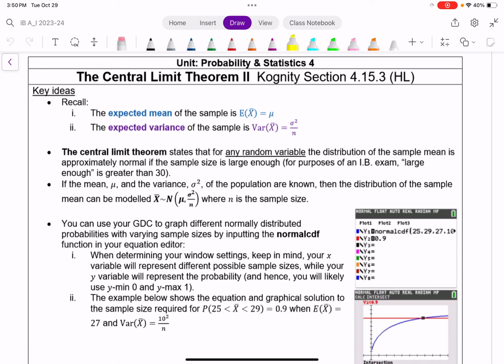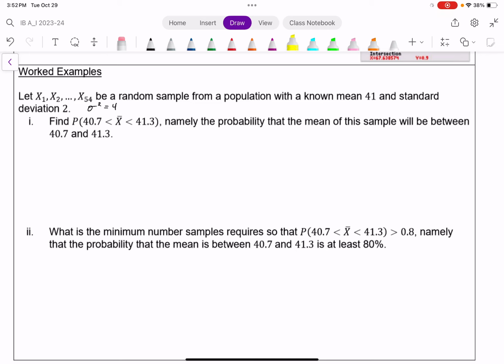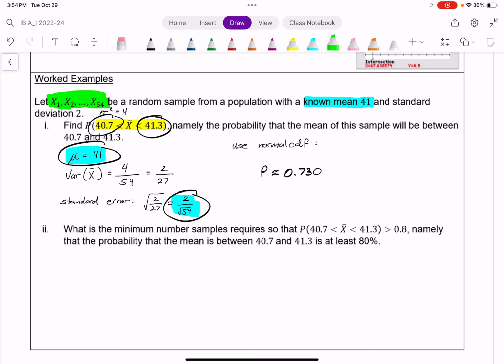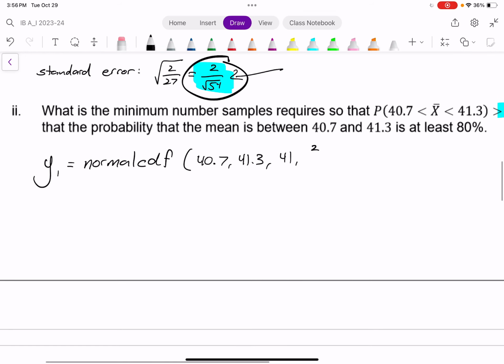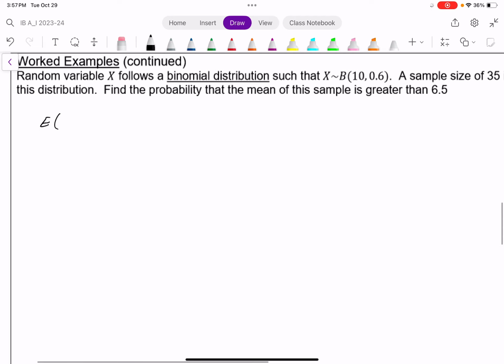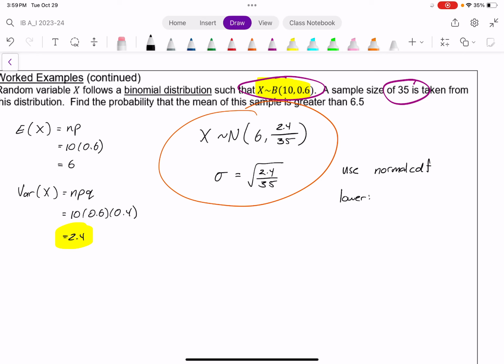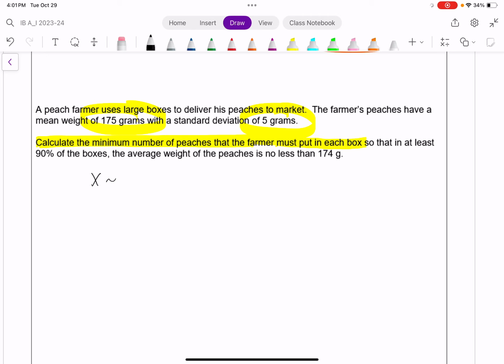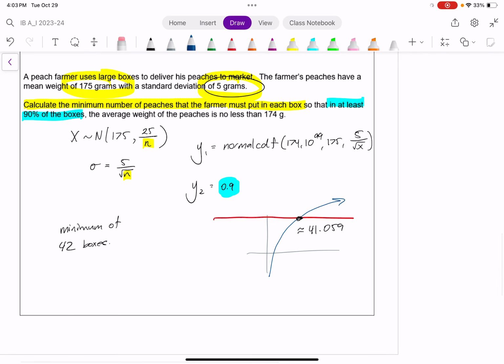I.B. Mathematics A&I Lesson 4.15b "The Central Limit Theorem II"